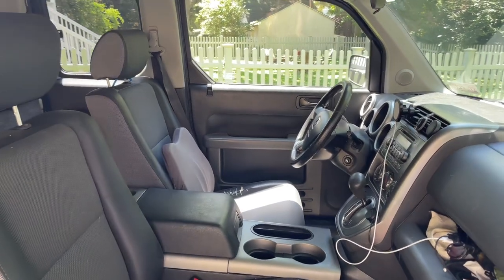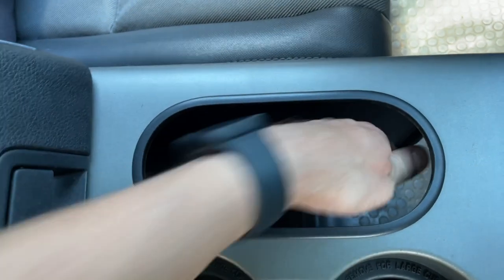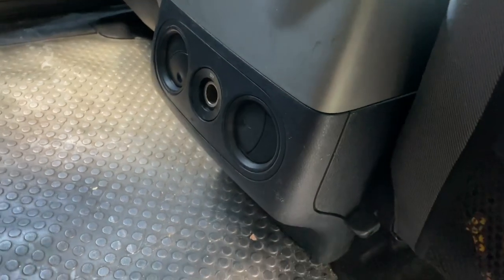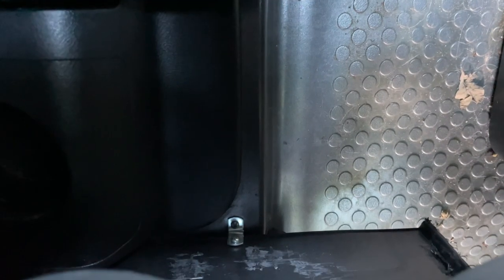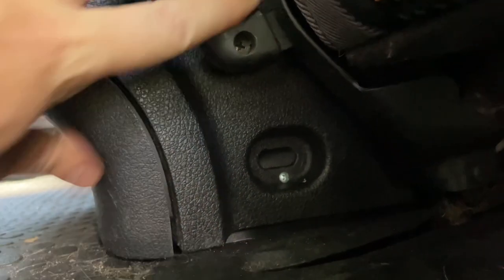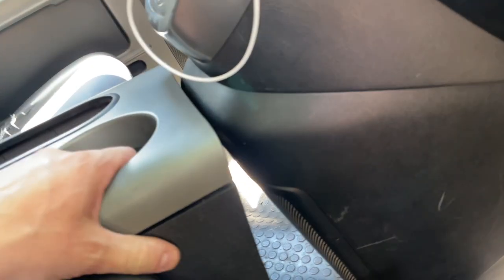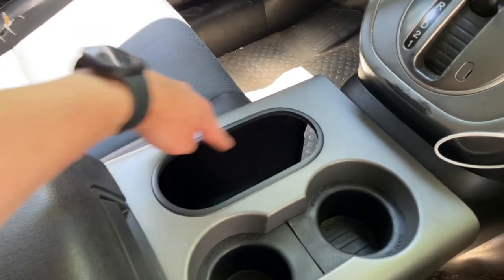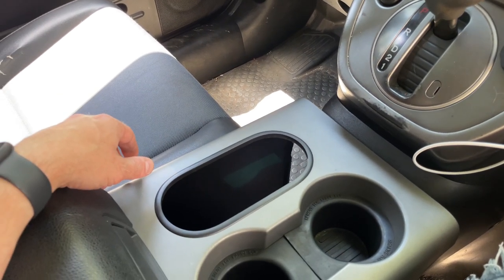Honda Element Center Console - Ford F-150 (04-08)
After hours and hours of looking for an aftermarket center console for my Honda Element - I landed on a very unexpected solution… the Ford F-150! Specifically model year 04-08, with automatic floor/center console shifter. Surprisingly very little modification was required. Watch for details, post any questions below.